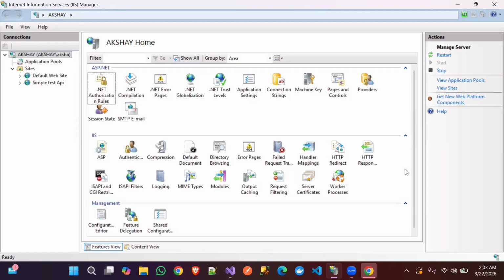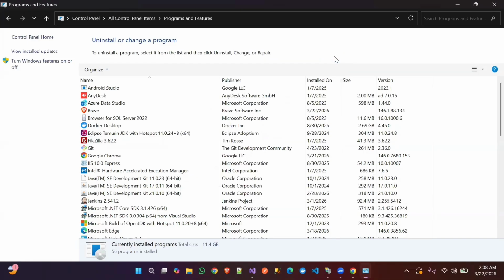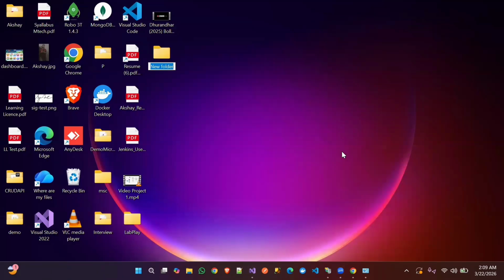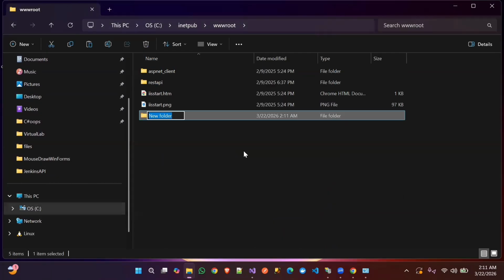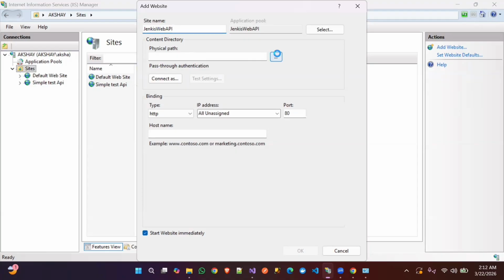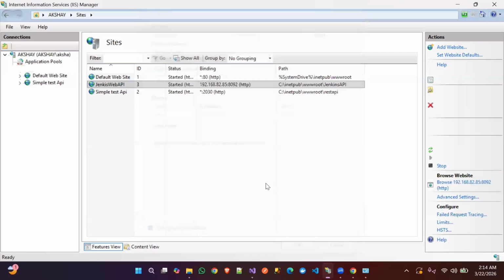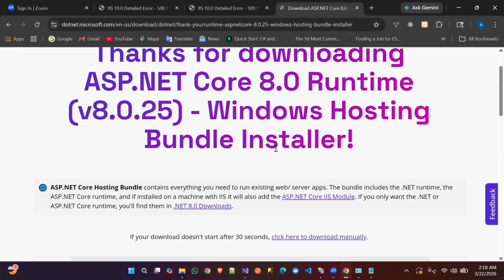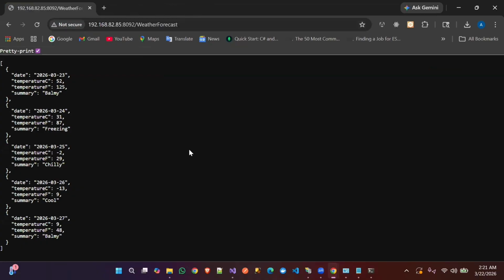ASP.NET Core Web API Deployment on IIS | Step-by-Step Guide (2026)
🚀 ASP.NET Core Web API Deployment on IIS Server | Step-by-Step Guide (.NET Tutorial 2026)

Learn how to deploy an ASP.NET Core Web API on IIS Server in this complete step-by-step tutorial. This video is perfect for beginners, working professionals, and anyone preparing for .NET interviews.

In this tutorial, you will understand how IIS works with ASP.NET Core, how to publish your API, configure IIS, set up application pools, and run your API in a production-like environment.

🔥 What you will learn:
✔ Install IIS (Internet Information Services)
✔ Install .NET Core Hosting Bundle
✔ Publish ASP.NET Core Web API
✔ Configure IIS Website & Application Pool
✔ Fix common deployment errors (500.30, 502.5)
✔ Understand Kestrel & Reverse Proxy concept

💻 Commands Used:

dotnet publish -c Re

📌 Important Concepts Covered:

- Kestrel Web Server
- IIS as Reverse Proxy
- Application Pool Configuration
- web.config file in ASP.NET Core

- .NET Developers (Beginner to Intermediate)
- ASP.NET Core Learners
- Interview Preparation (2–5 Years Experience)
- Developers deploying APIs to production

⚠️ Common Errors Covered:
❌ HTTP Error 500.30 – ANCM In-Process Start Failure
❌ HTTP Error 502.5 – Process Failure
❌ Hosting Bundle Missing Issues

📢 Upcoming Videos:
👉 CI/CD Pipeline for .NET using Jenkins
👉 Deploy ASP.NET Core on Azure
👉 Real-time Interview Questions (.NET + Angular)